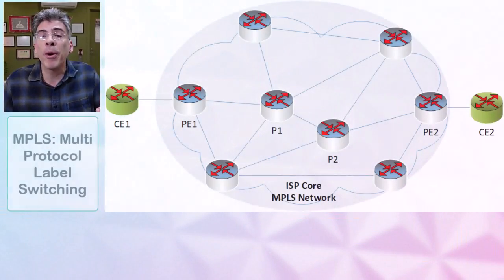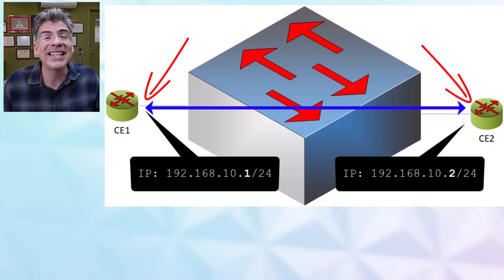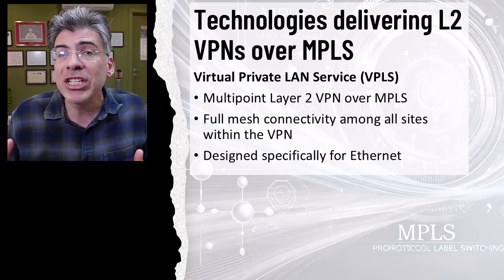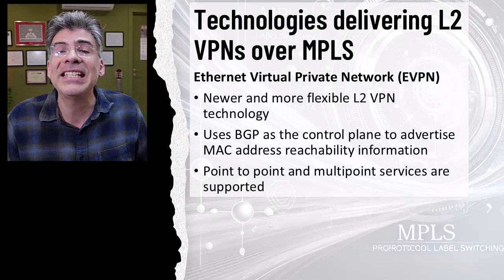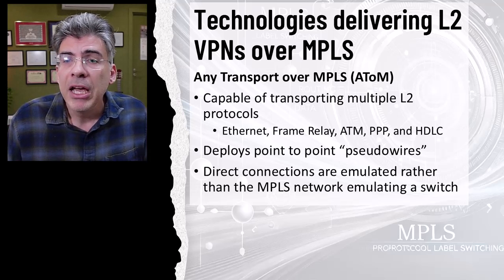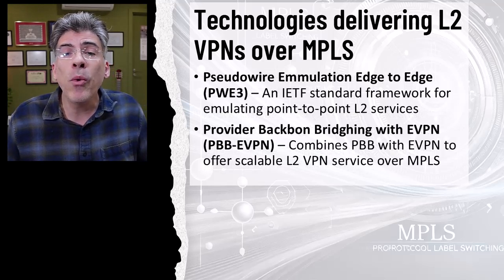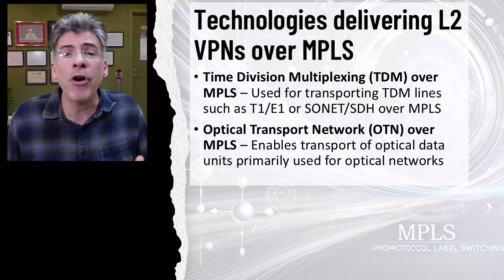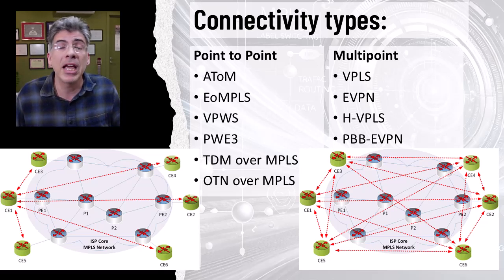Understanding L2 VPNs in MPLS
MPLS is a technology that is able to "carry" a multitude of traffic types.  Until now, we've focused on the transport of IP traffic.  In this video, we'll focus on how MPLS can be used to transport Layer 2 technologies.  These include Ethernet, Frame Relay, ATM, PPP, and HDLC to name a few.

There are various ways to implement Layer 2 over MPLS, and we'll talk about the most common ones including VPLS, EoMPLS, EVPN and AToM.

Chapter list:
00:00 Introduction
00:25 Layer 2 VPNs over MPLS
02:21 Popular technologies delivering L2 VPNs
04:33 Additional L2 VPN Technologies
07:50 Summary

🟦 About

Whether you’re a student, a professional growing your skills, or preparing for certifications like Cisco, telecomTech is here to guide you. Every video is crafted to help you solve real-world challenges with confidence and curiosity.

Join me as we explore telecom and networking as a lifelong passion, not just a job. Let’s make this journey of growth and discovery together!